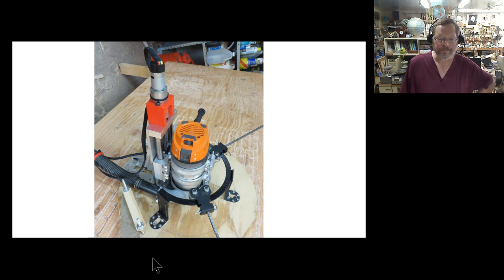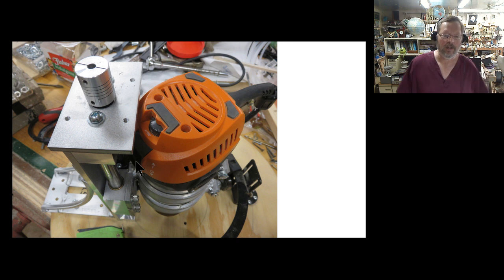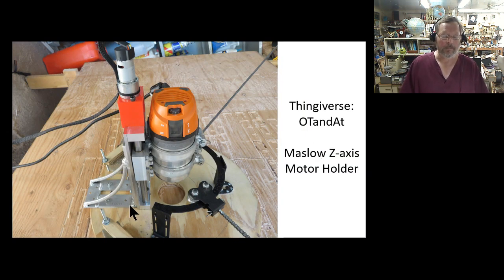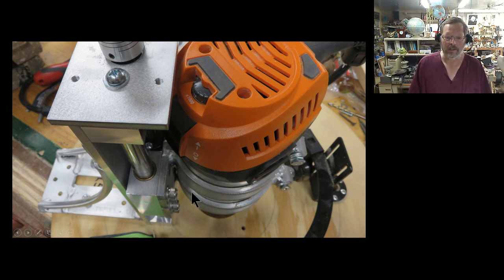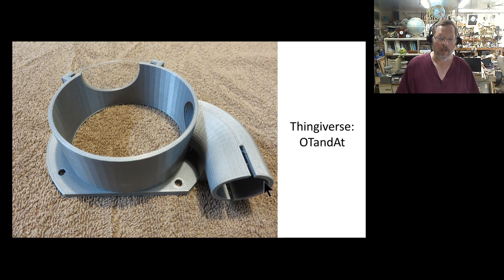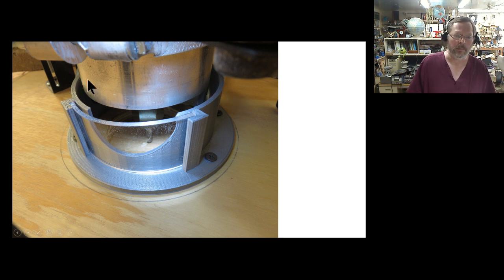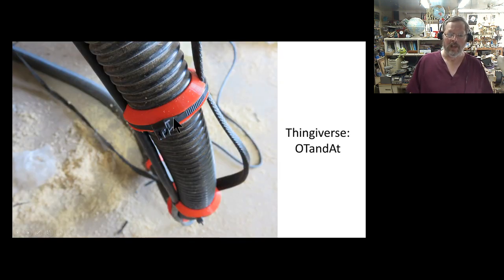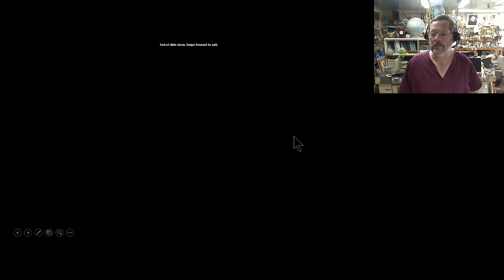New Maslow Z-Axis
Finally gave up on the original Z-axis system and built this. Rock solid steady and moves like a dream. All 3D printed parts have been uploaded to my Thingiverse  channel "OTandAT"